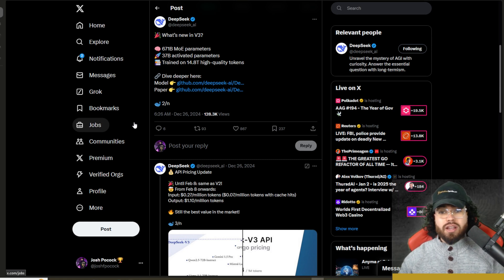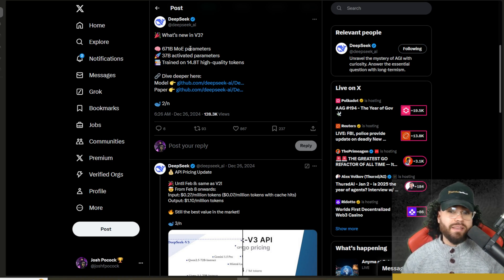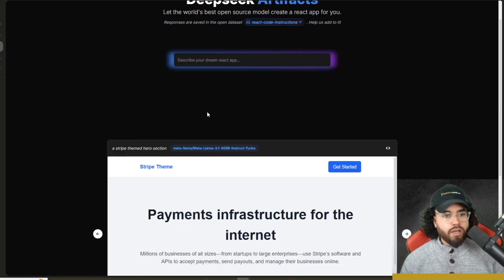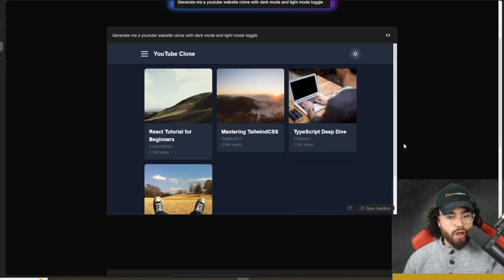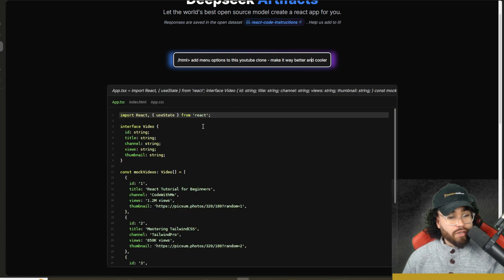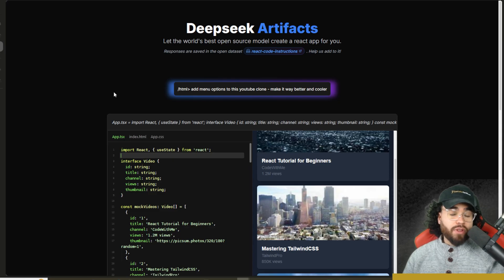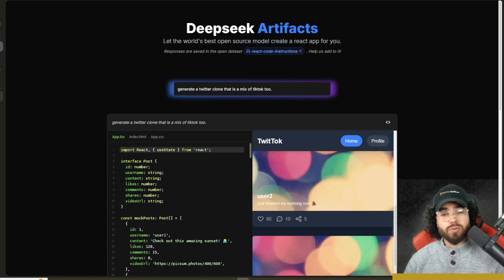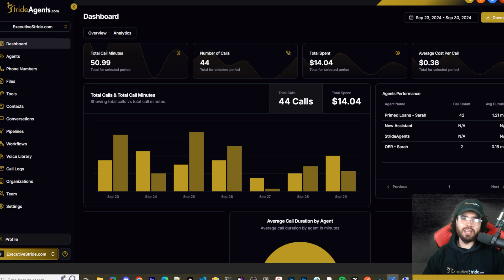FREE Deepseek 3 AI Artifacts!🤖 Build Websites With The Best Open Source LLM In The World! 🌎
🐱 Github Repo!

⏳ Timestamps
00:00 - Introduction to Deepseek 3: The Best Open Source AI Model
00:35 - Overview of Deepseek Artifacts for Website Building
01:17 - Comparing Deepseek 3 to Closed-Source Models
01:49 - Exploring the Deepseek 3 Technical Report
02:23 - Demonstrating Deepseek Artifacts on Hugging Face
03:05 - Example Websites Generated by Deepseek Artifacts
03:39 - Testing Deepseek Artifacts: Generating a YouTube Clone
04:21 - Reviewing Code Outputs: React, TypeScript, HTML, CSS
04:57 - Using CodeSandbox for Real-Time Editing and Downloading
05:40 - Improving AI Outputs with Specific Code Changes
06:32 - Enhanced YouTube Clone with Added Menu Options
07:13 - Practical Applications of Deepseek Artifacts in React
07:55 - Idea for Self-Hosting and Improving Deepseek Artifacts
08:27 - Generating a TikTok-Twitter Hybrid "TwitTalk" Example
09:03 - Closing Thoughts on Deepseek Artifacts and Future Videos
09:41 - Joining the Stride Community and AI Academy
10:18 - Sponsored Segment: Stride Agents AI Appointment Setters